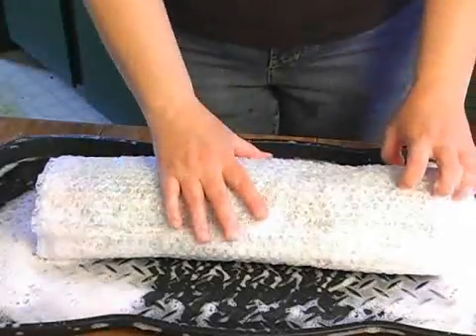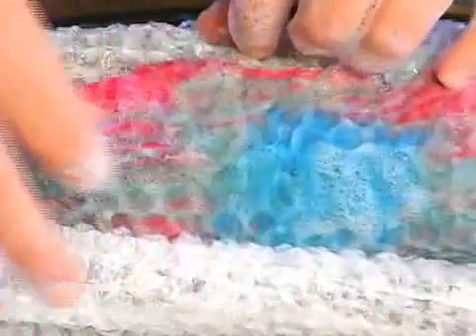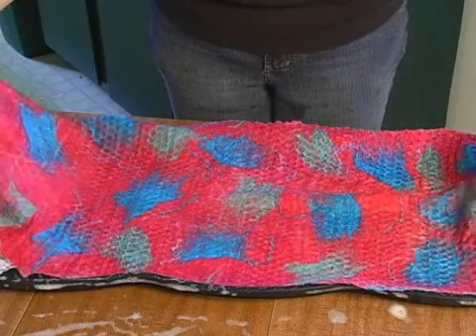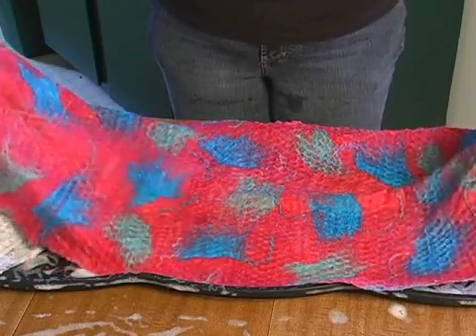Pinch Testing Felt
Pinch Testing Felt. Part of the series: How to Make a Felt Scarf. To make a felt scarf the wool pinch tested to make sure the wool has binded together. Learn how to pinch test felt after rolling the wool layers in this free video.